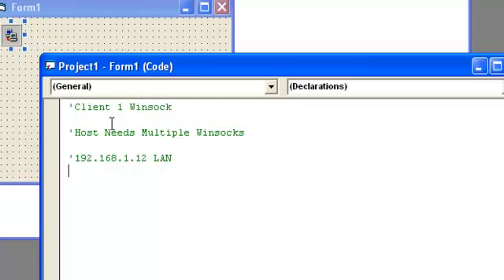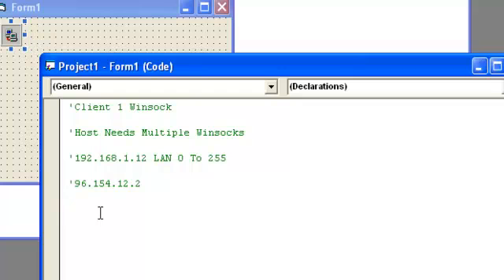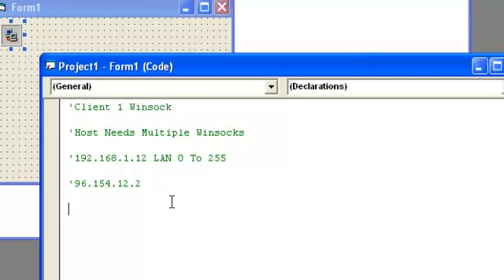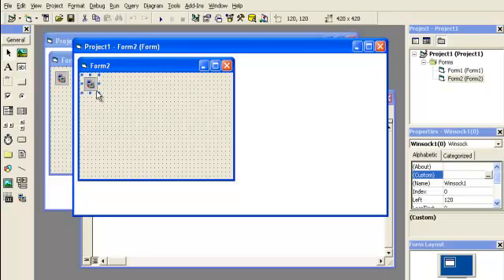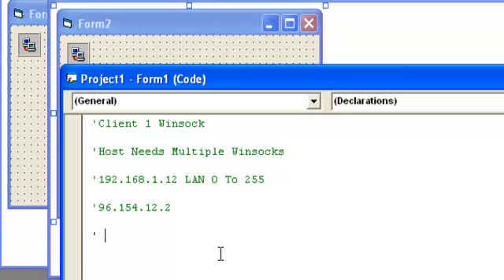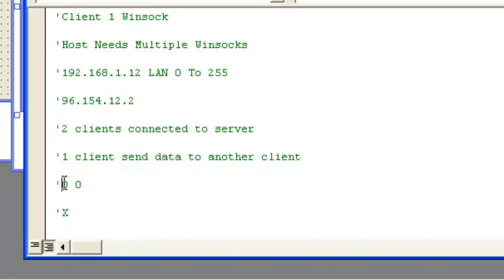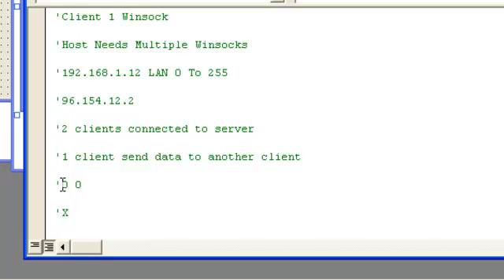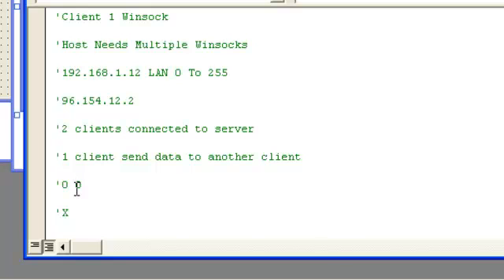Video 42: VB 6 Programming, Winsock TCP/IP Explaination Part 2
Part 2 of explaining how to create a multiclient application.